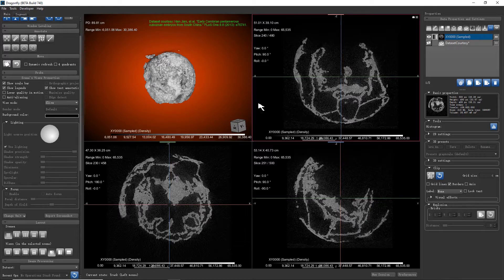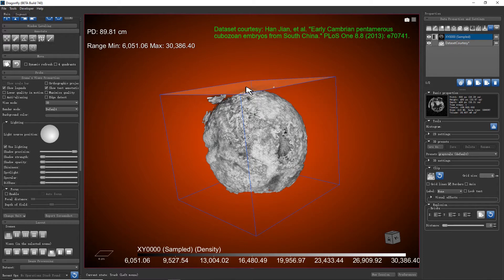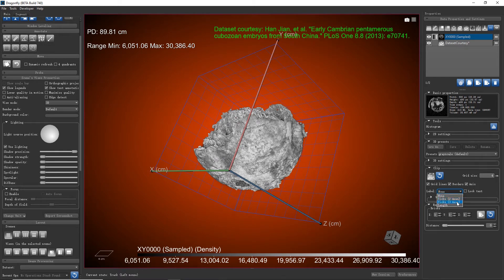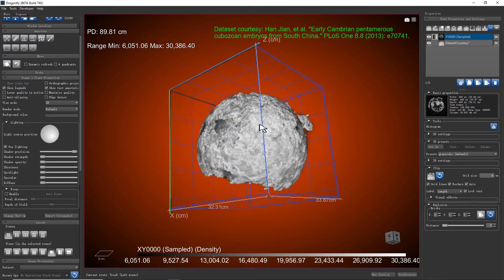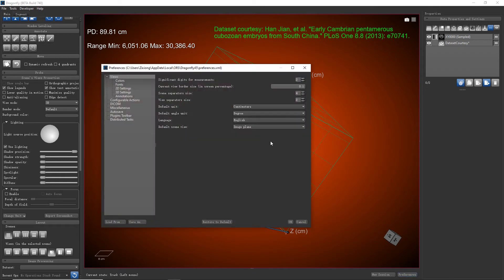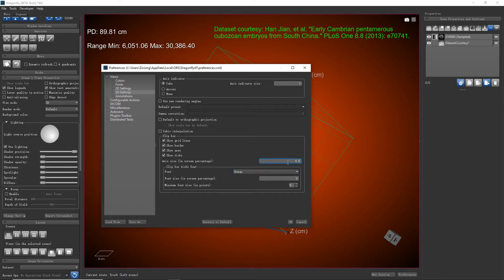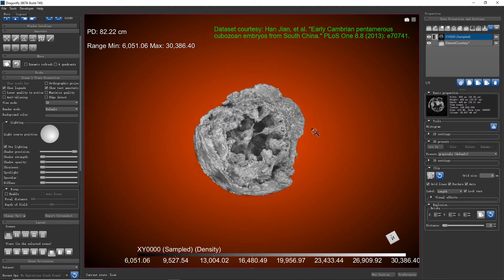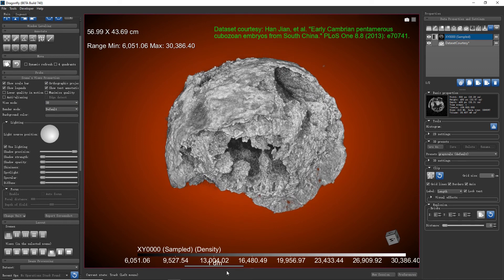Presenting Volumes with Scale with ORS DRAGONFLY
A demo for the capabilities of ORS DRAGONFLY